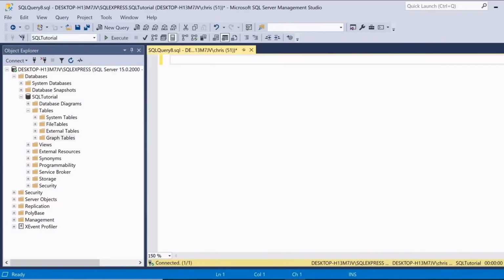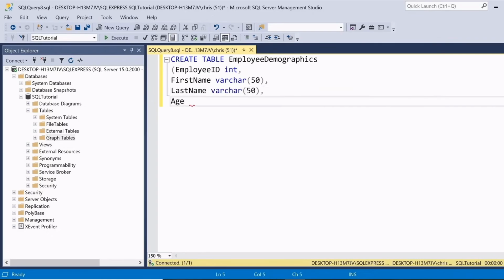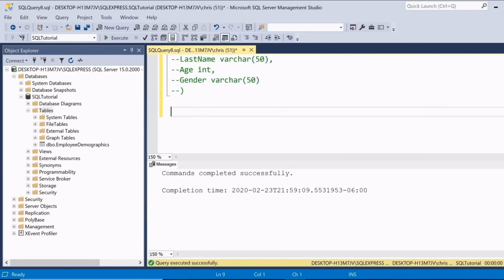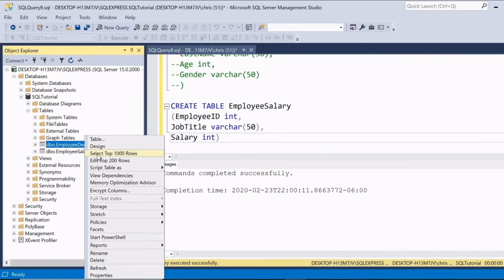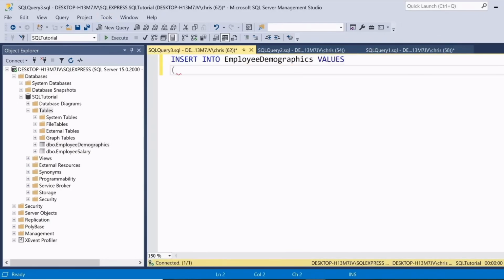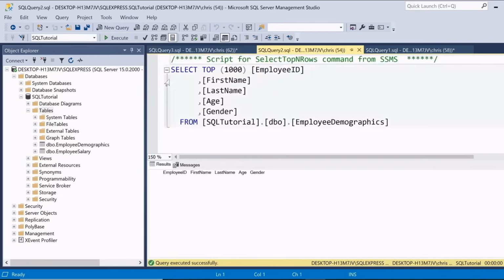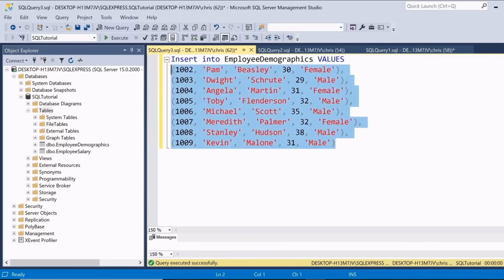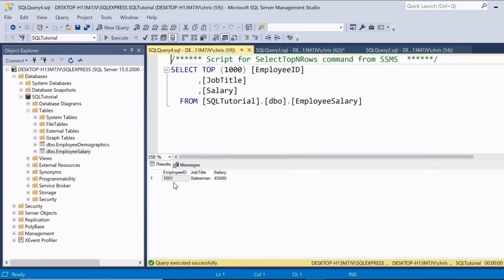SQL for Data Science - Part-1 (Create, Insert & Select)